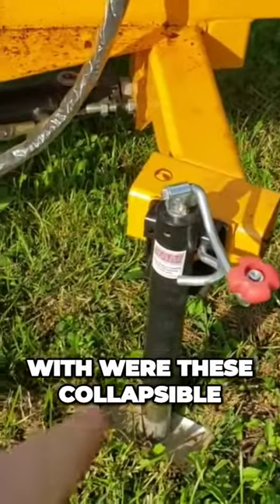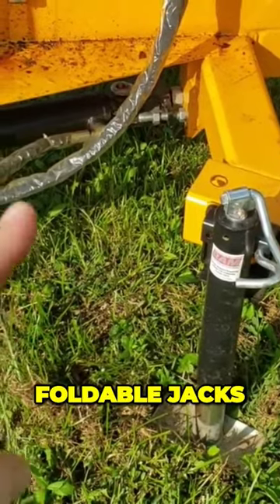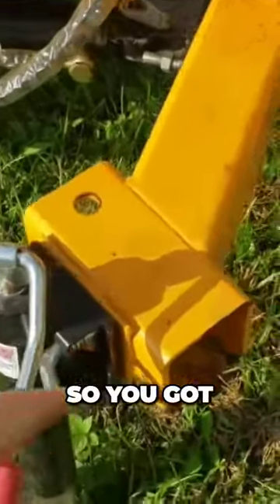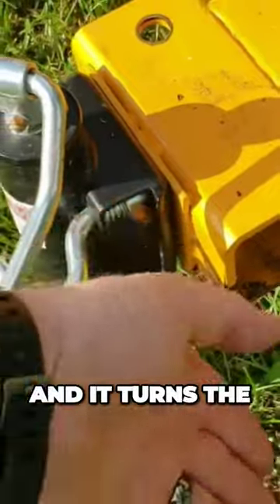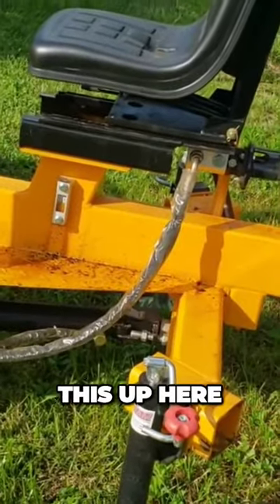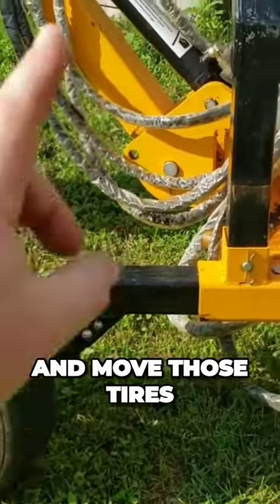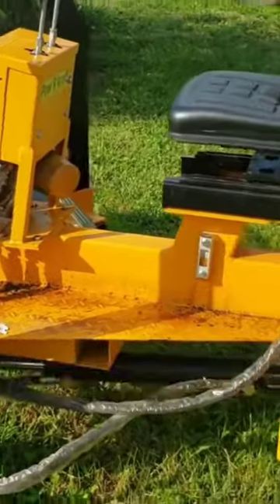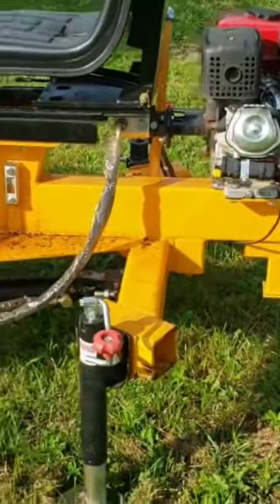One of the menny perks of the betstco towable backhoe over the Harbor freight backhoe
full video

Mailing address
Chickenhawkfarmstead
2069 sewell rd

Small tripod

Large tripod

Start investing with Acorns today! Get $5 when you use m,y, y invite